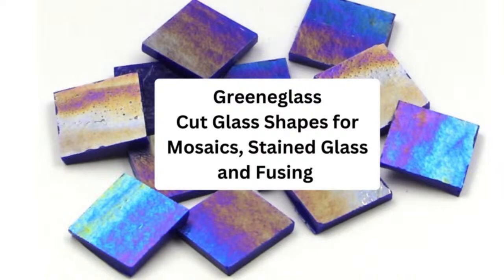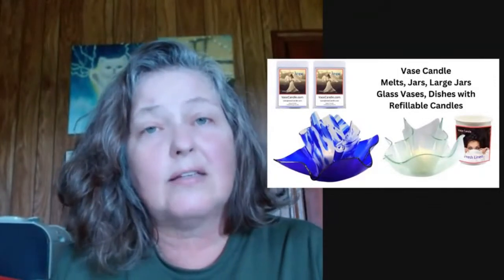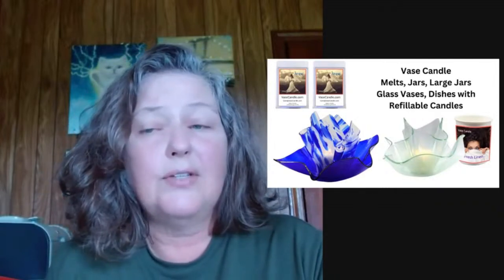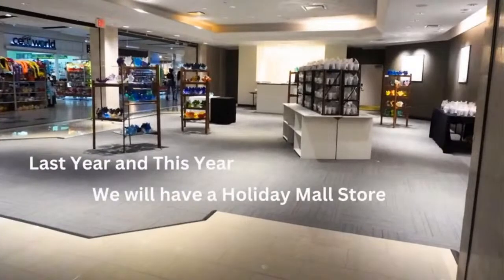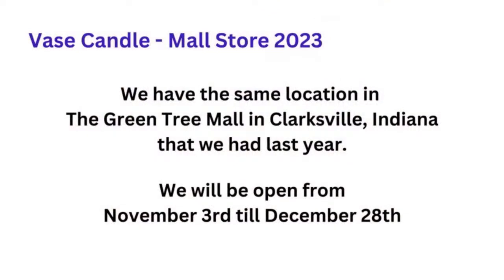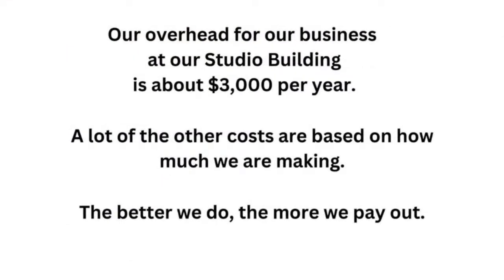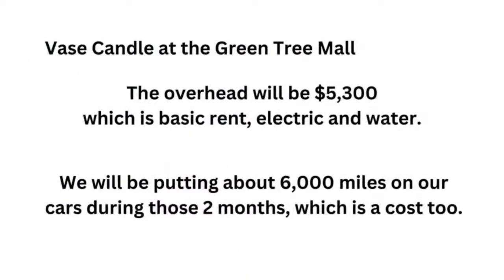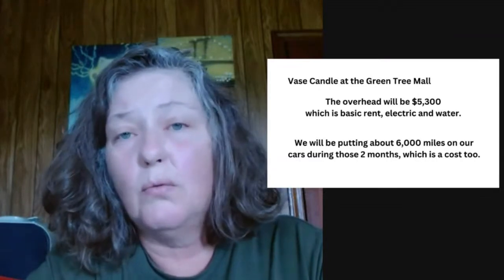From Online Markets, Wholesale Shows to Mall Stores | How Does it All Work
Today's show will be about all the outlets we have for our products Greeneglass Mosaics and Vase Candle.  This will be a basic overview of what we have going on right now and in the past that have been successful and not so successful.  You will be able to ask questions and encouraged to do so.
Rhonda has over 30 years of business experience with over 20 years of that being an online merchant.  Ebay, Etsy, Amazon as well as her own domain websites.  Just like last year, she will be opening a pop up store for the Christmas/Holiday Season at the Green Tree Mall in Clarksville, Indiana this November and December.